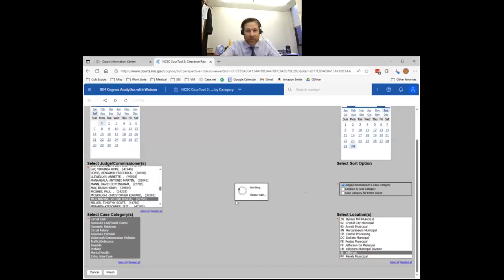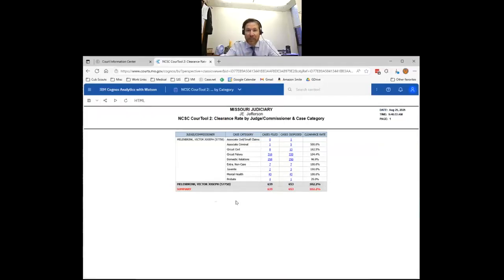COGNOS Report Clearance Rate Case Category by Judge